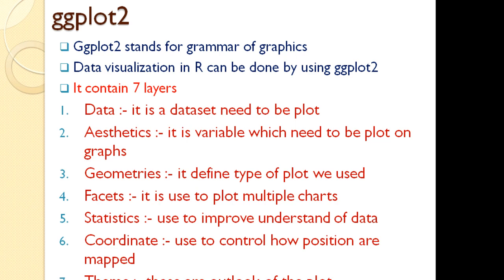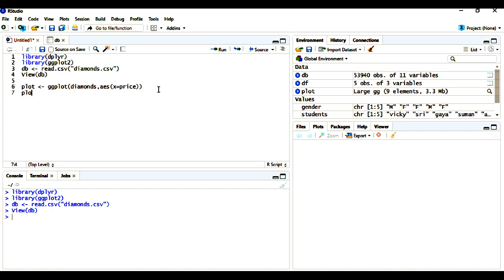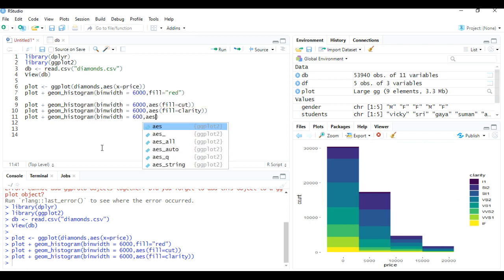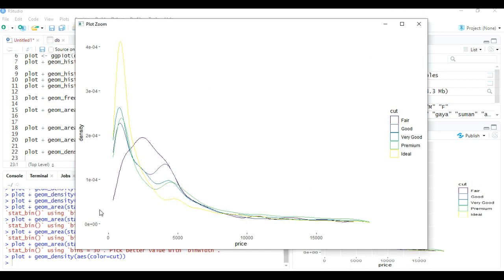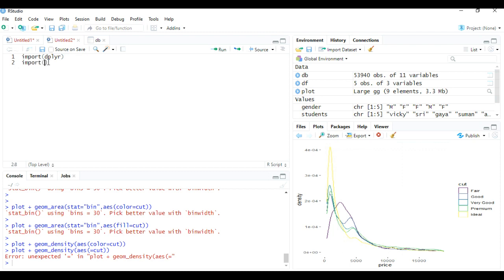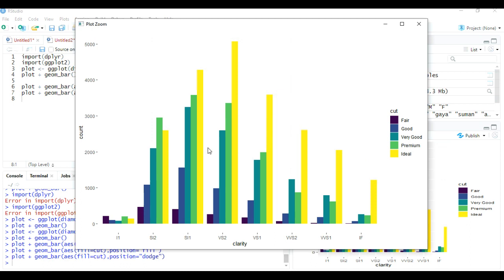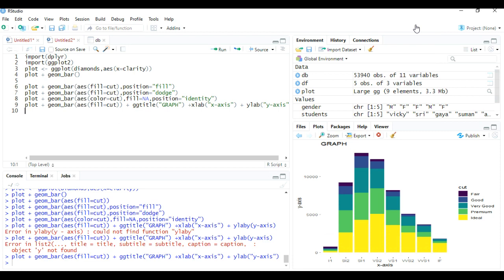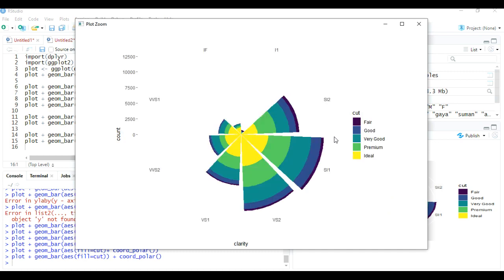Data Analytics using R - Project assignment for Skyfi Labs Online Course - by Tech Smart VS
This video is made by vicky singh of ASTRA college as part of the assignment of Data Analytics using R course from Skyfi Labs. The Data Analytics using R project with online course tutorials from Skyfi Labs was used to complete this project.